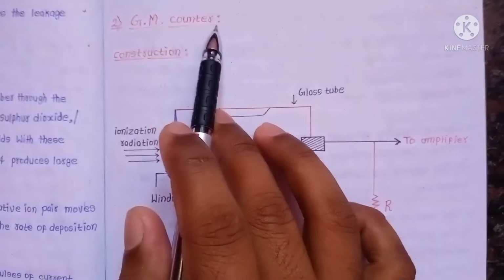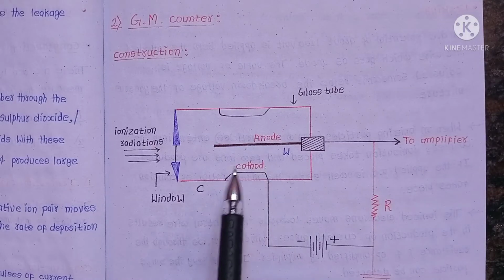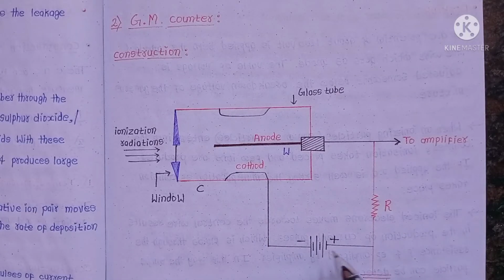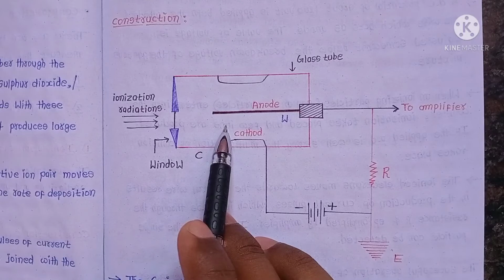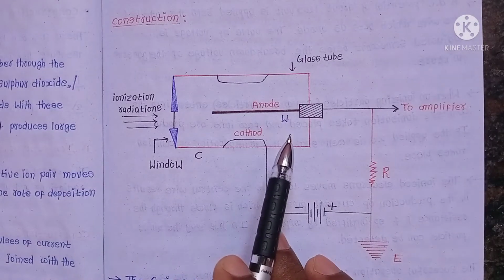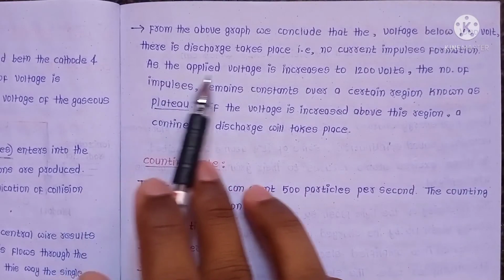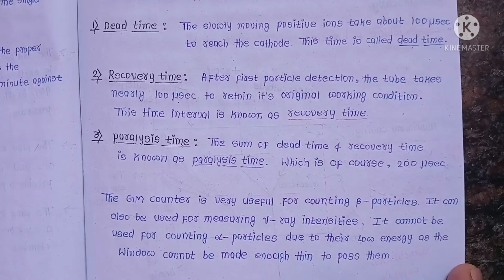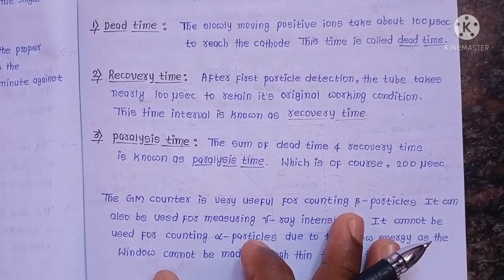GM counter (Geiger-Muller Counter) : Construction and working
This video explains the construction and working of GM counter.